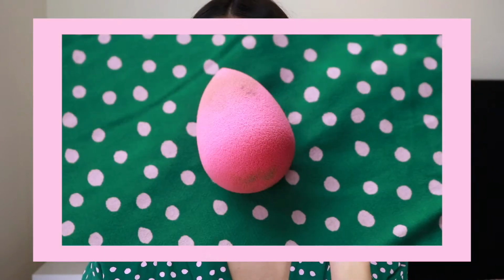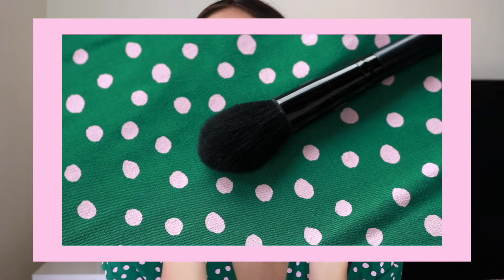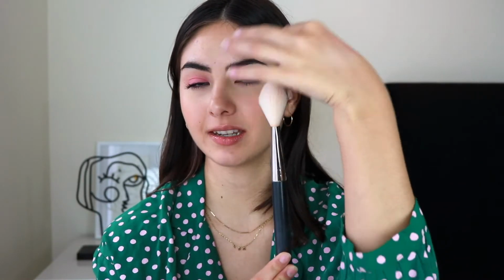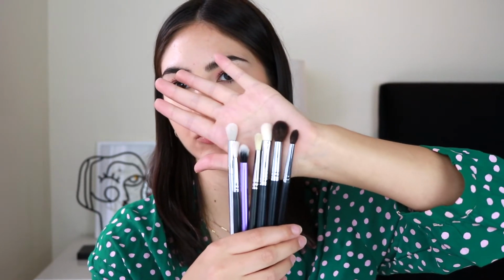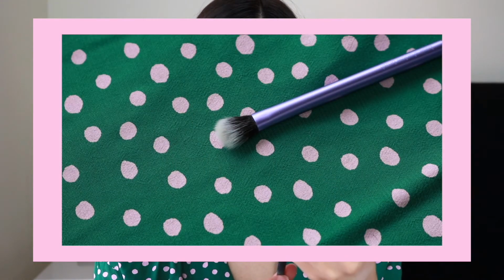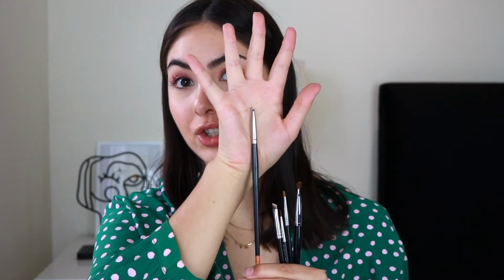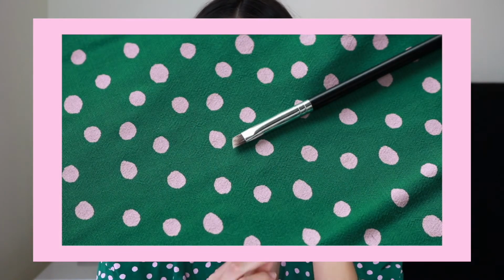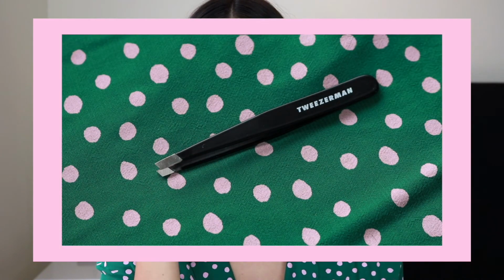My ESSENTIAL Makeup Brushes + Tools! - BEST AFFORDABLE & HIGH END Makeup Brushes | Making It Up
In today's video I'm sharing my favorite affordable and high end makeup brushes and beauty tools.  I'm going over my fave face brushes, eye brushes and, lip brushes that are perfect for beginners all the way to makeup pros. Enjoy!

Products Mentioned –
*Real Techniques Miracle Complexion Sponge
*Real Techniques 4 Mini Miracle Complexion Sponges
*Beauty Blender
*It Cosmetics Heavenly Luxe Complexion Perfection Brush #7
*Elf Blush Brush
*Real Techniques Instapop Cheek Brush
*Morphe M536 Under Eye Bullet Brush
*MAC 135S Synthetic Large Flat Powder Brush
*Real Techniques Blush Brush
*Morphe M510 Pro Round Blender Brush
*MAC 221S Synthetic Mini Tapered Blending Brush
*Morphe M433 Pro Firm Blending Fluff Brush
*Real Techniques Base Shadow Brush (discontinued DUPE
*Sephora Smokey Eye 24 Brush (discontinued) DUPE
*Sephora Pro Shader 18 Brush (discontinued) DUPE
*Real Techniques Accent Brush (discontinued) DUPE
*Morphe e35 brush (discontinued) DUPE
*MAC 210 Precise Eyeliner Brush
*Sigma E06 Winged Liner™ Brush
*Anastasia Beverly Hills Brush #12
*Sephora Collection PRO Lip Brush #85
*Tweezerman Slant Tweezers
*Tweezerman Brow Shaping Scissors & Brush

Youtube Studio